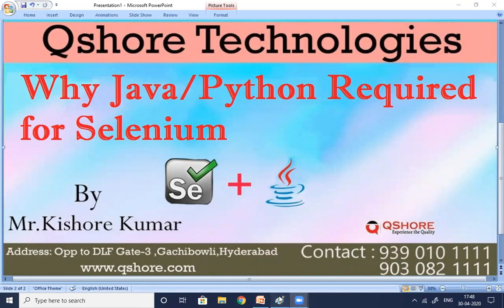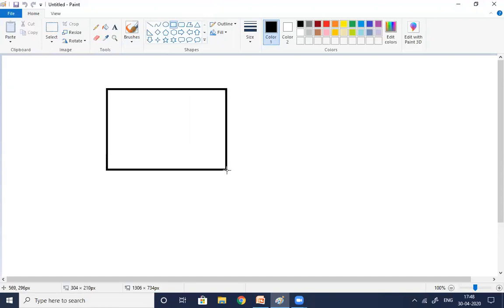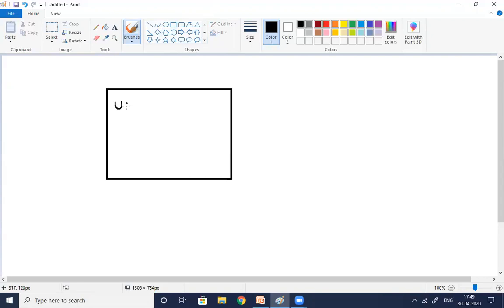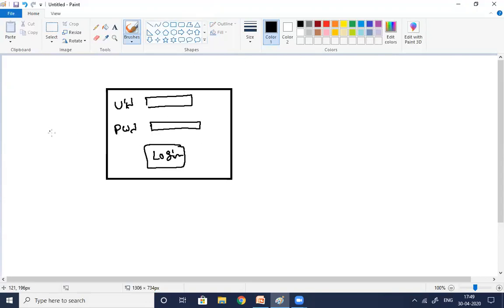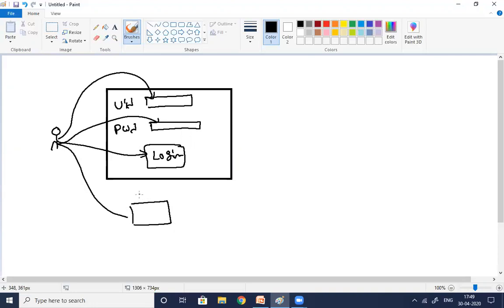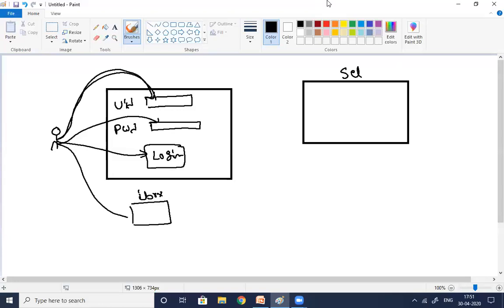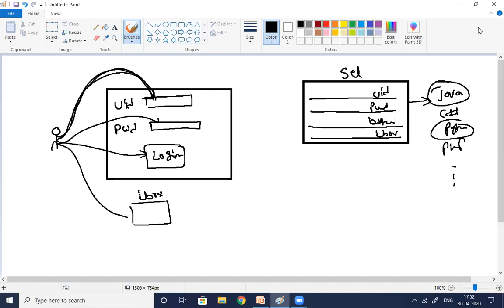Why Java Or Python Required to learn Selenium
In this video we discussed "Why Java Required For Selenium"